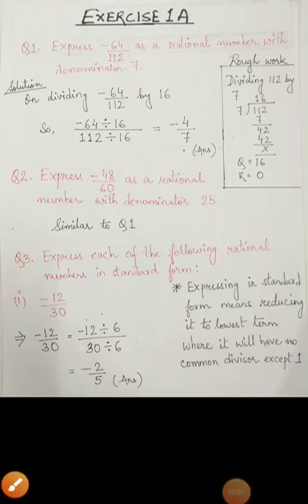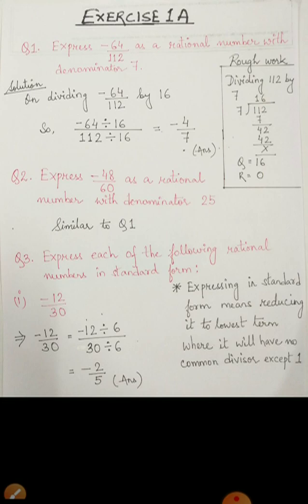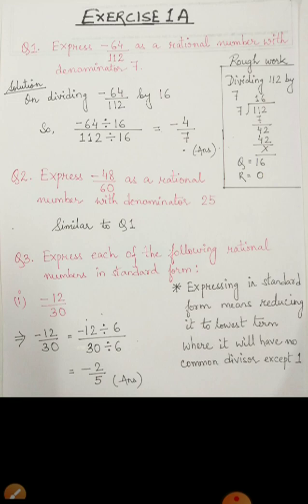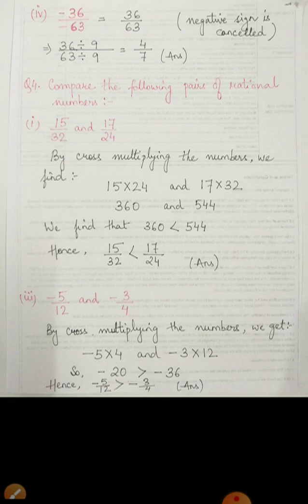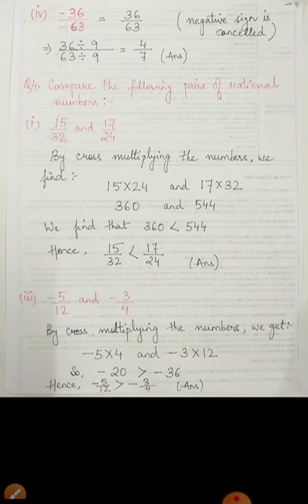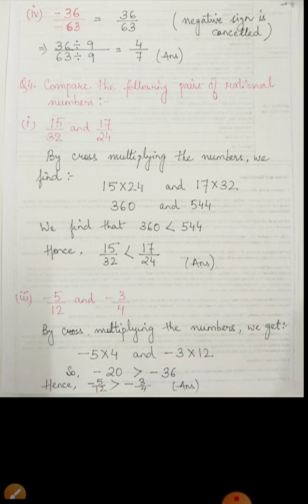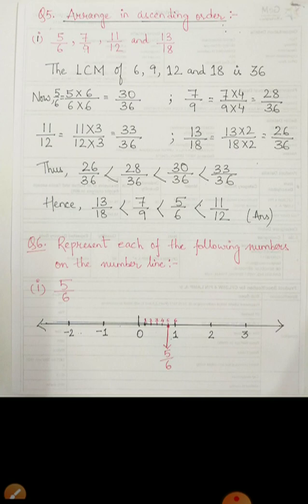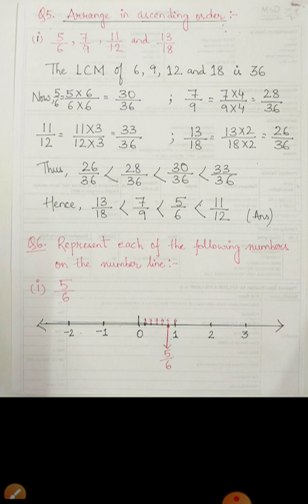CLASS 7 MATHEMATICS RATIONAL NUMBERS ST. XAVIERS SCHOOL, SILIGURI